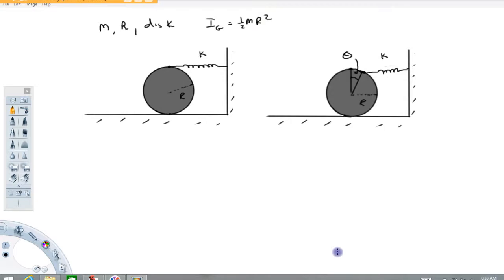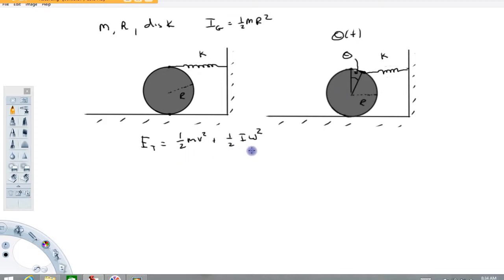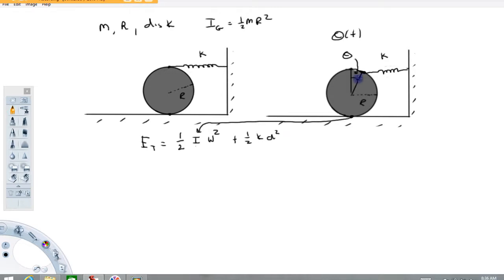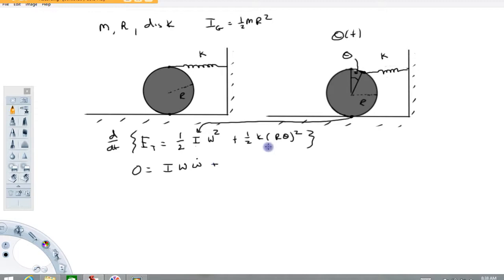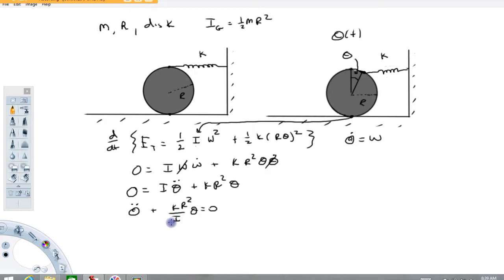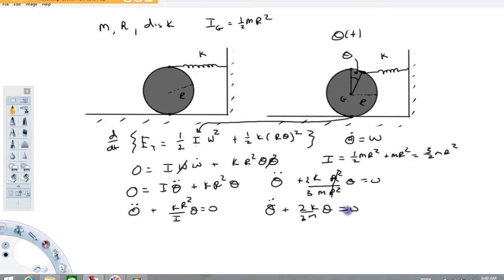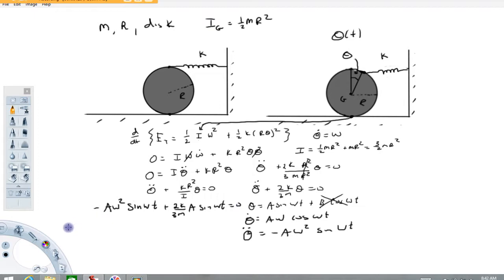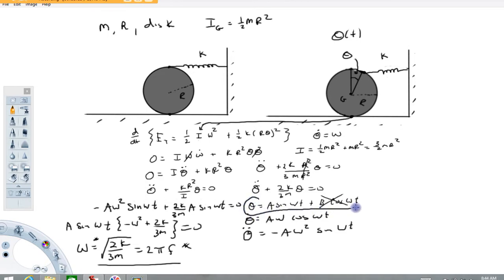Vibration example three